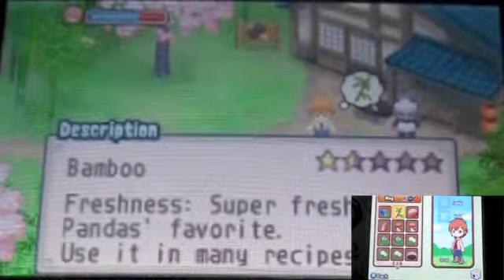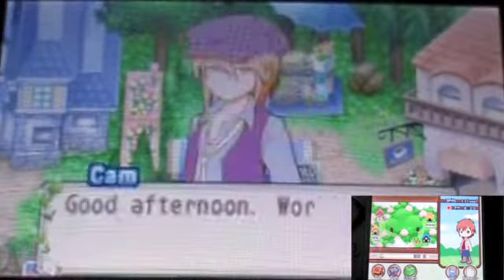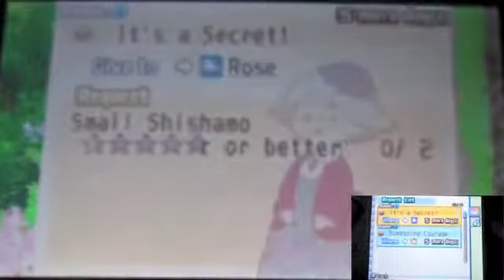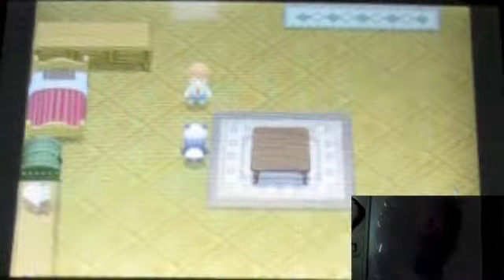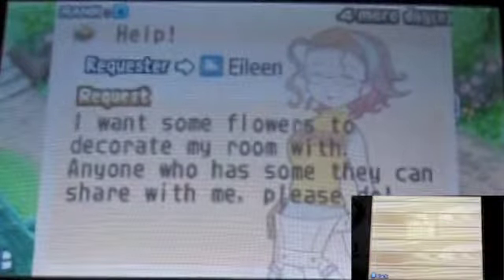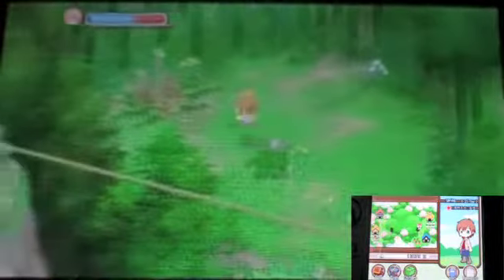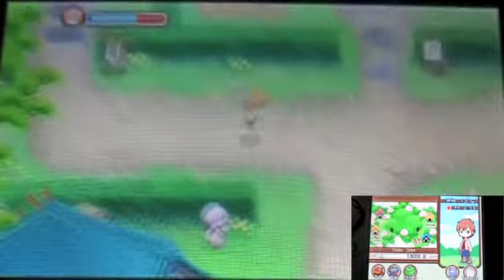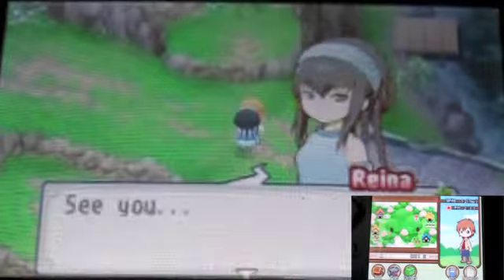Harvest Moon (3DS): The Tale of Two Towns Part7 "How to Befriended the Panda-Maniac"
In this part we find out that Sheng from Konohana have a request about the hammer!!!
And more stuff that happen in this part.
Like we complete some of the request that we accept it!!
Last, we show How to Befriended the Panda-Maniac (Sheng)!